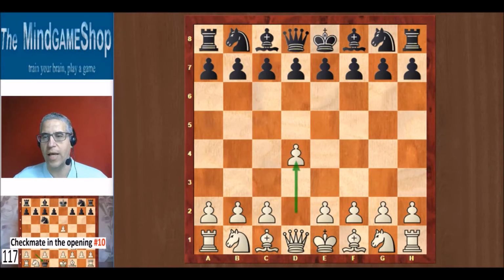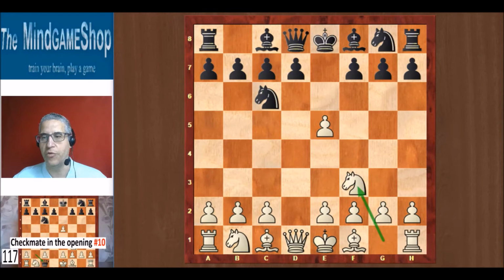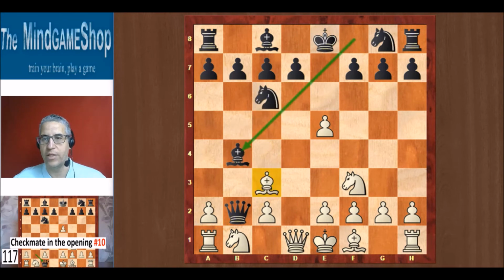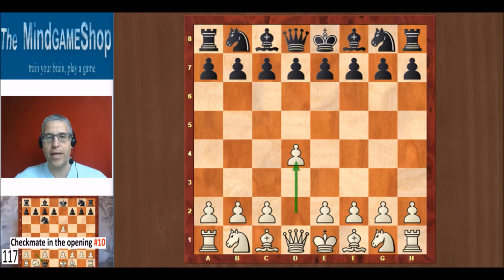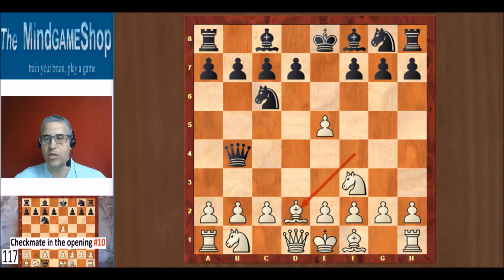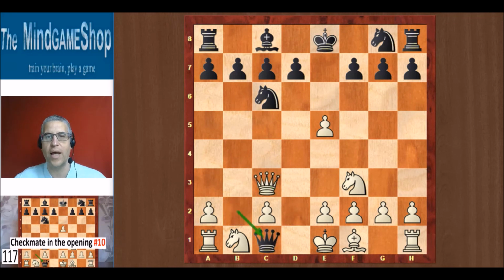Checkmate in the opening #10: the Englund gambit!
The Englund gambit is when black replies to 1.d4 with 1...e5 sacrificing a pawn on move 1. White has to be careful not to fall in a checkmating trap.